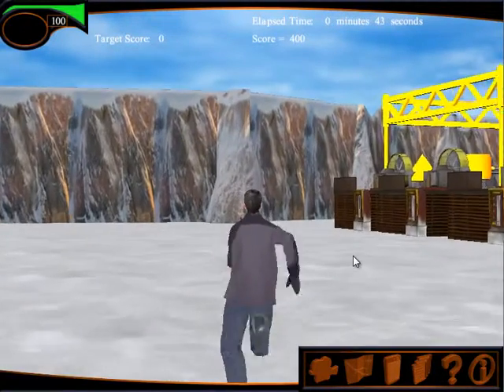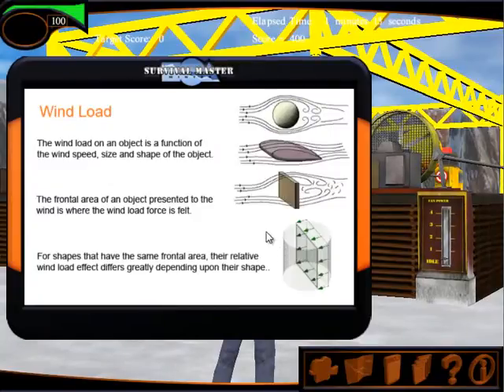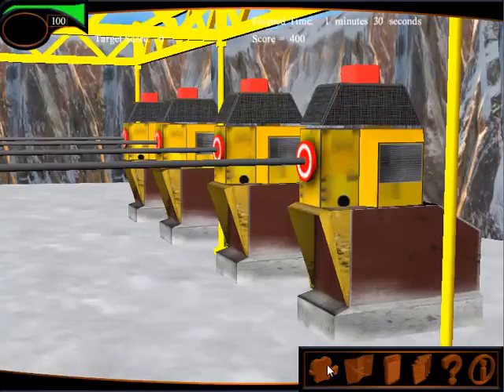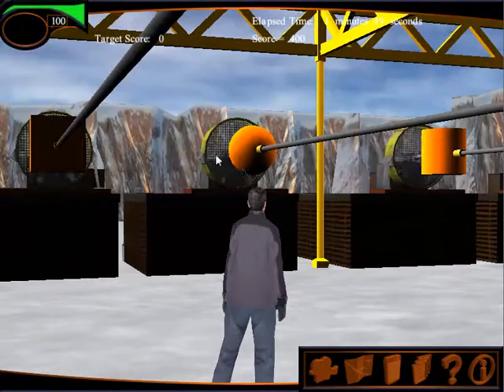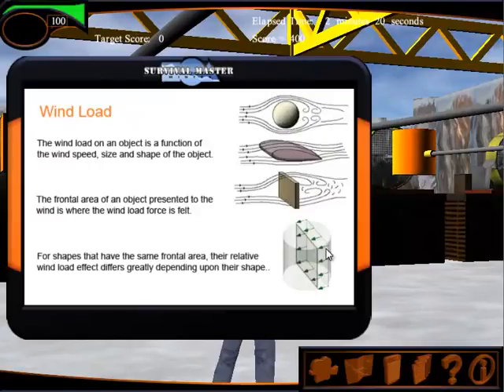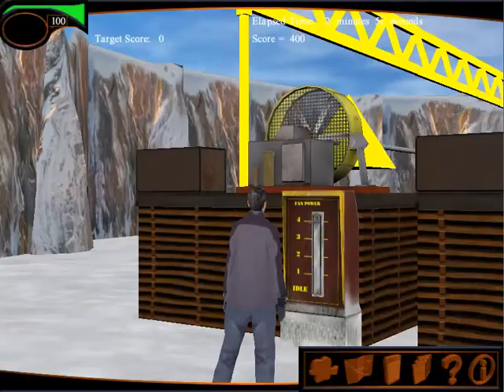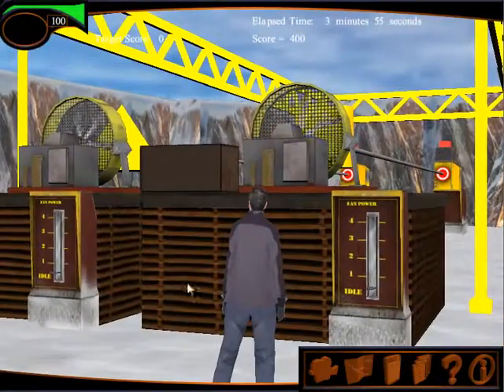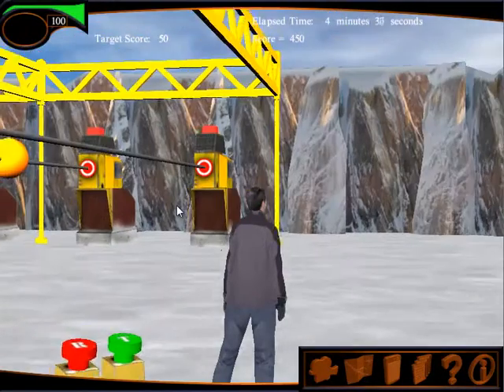Survival Master KSB 4B Shape Push Challenge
This is a temporary video for the Knowledge and Skills Builder level 4B - the "Shape Push Challenge" in the Survival Master game for STEM learning. In this level, the learner advances through the level by selecting fan speeds to accomodate for wind load upon objects with similiar frontal areas and different shapes.